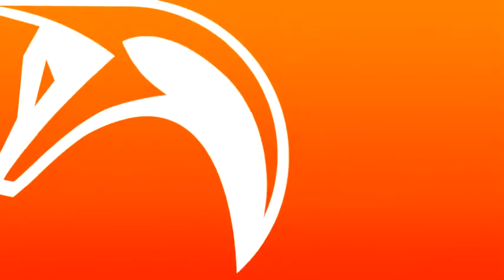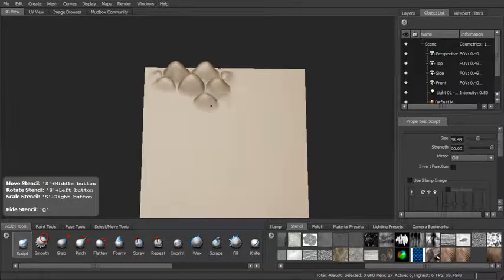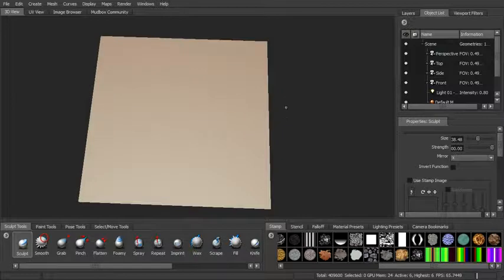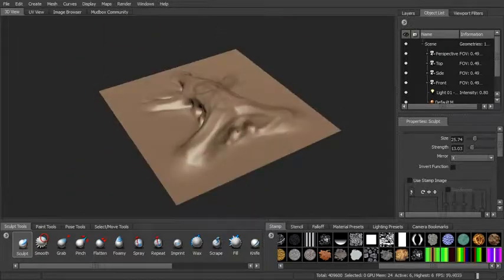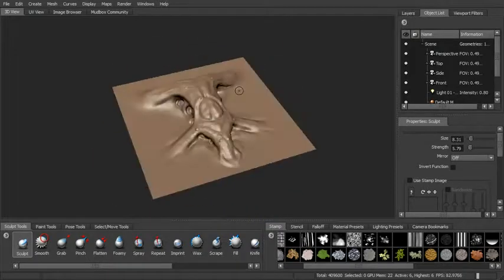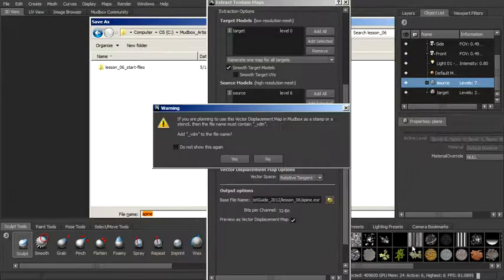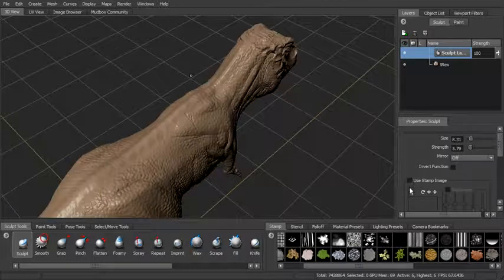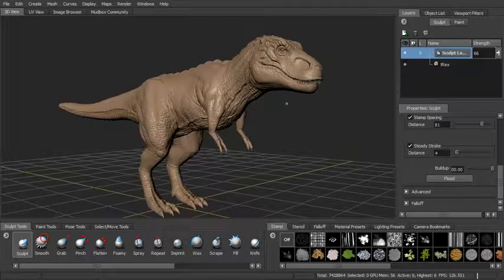Artist Guide to Mudbox 2012 Part 6